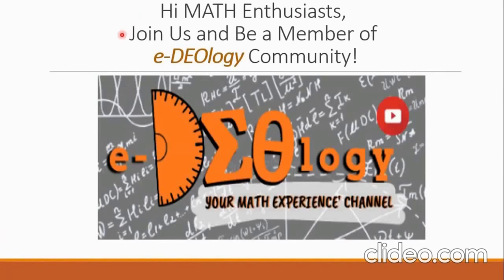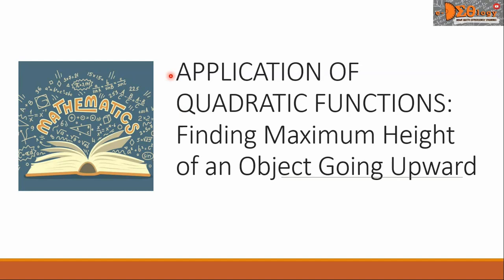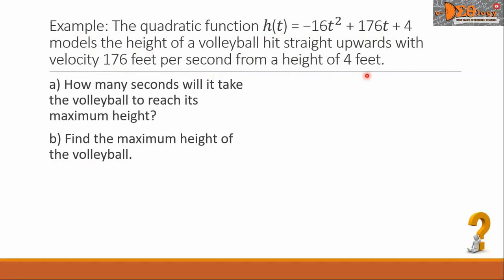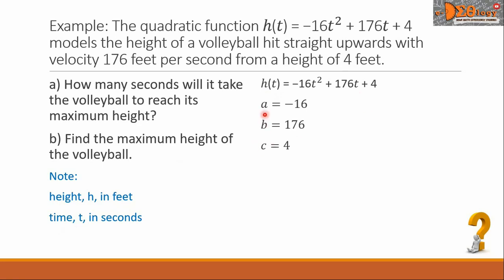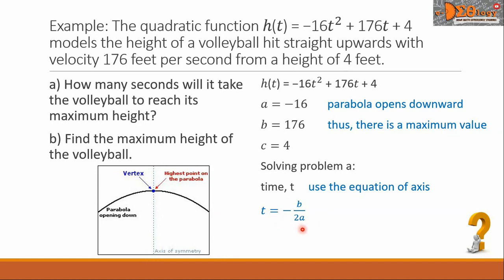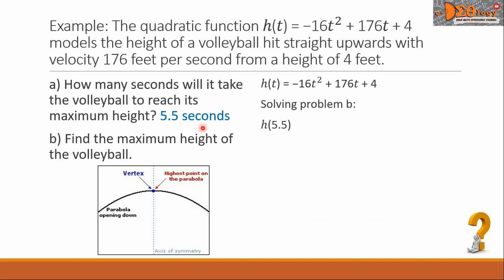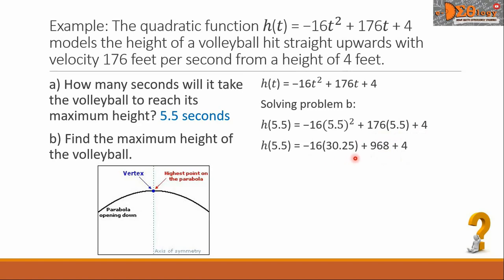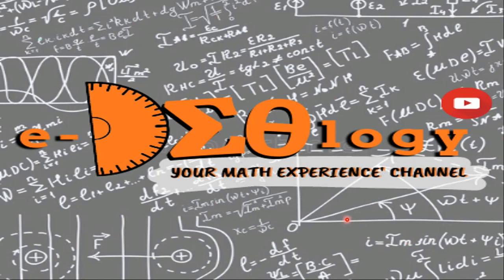Application of Quadratic Functions: Finding Maximum Height of an Object Going Upward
I am a Math lecturer working in a government university. I create and upload Math video lectures daily.